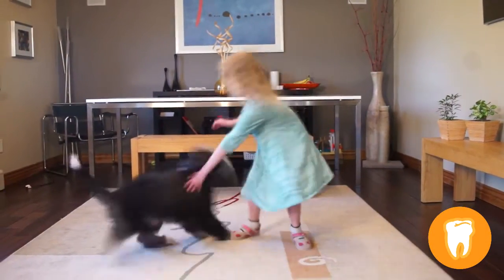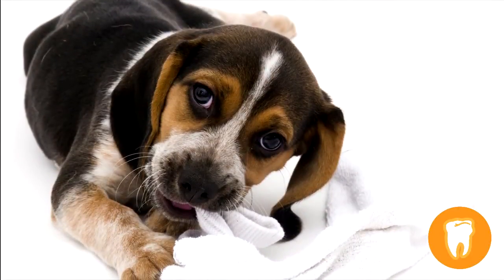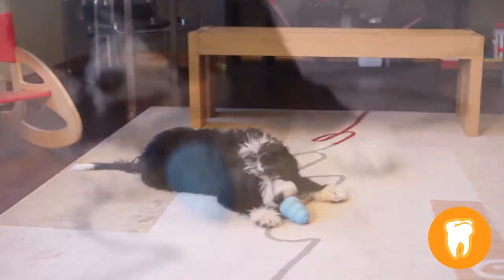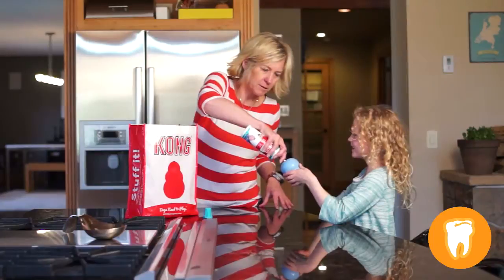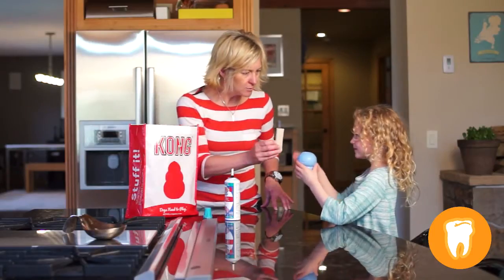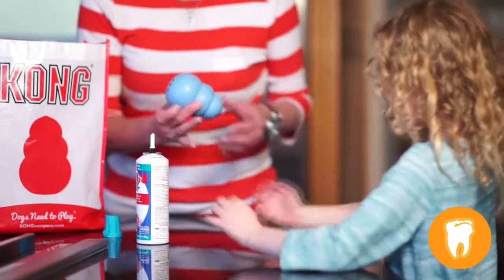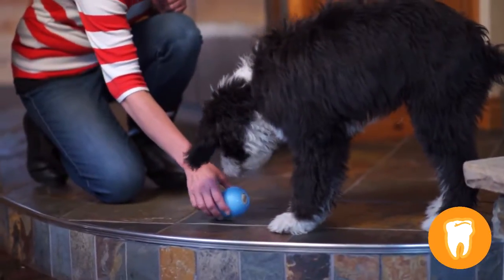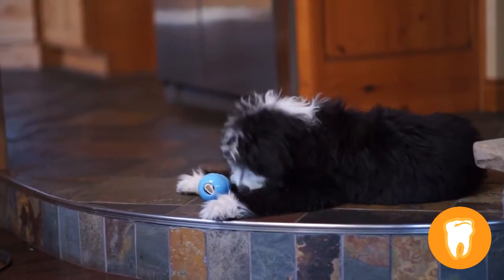KONG Solutions: Teething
Puppies have 28 baby teeth that erupt through the gums, sometimes causing pain.